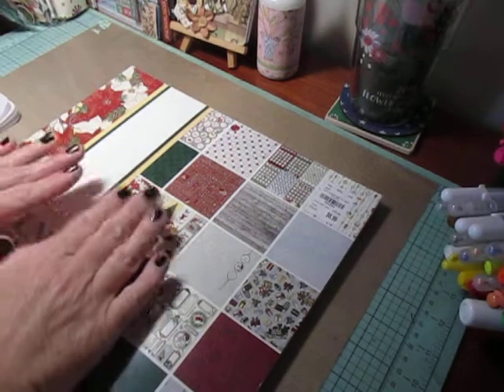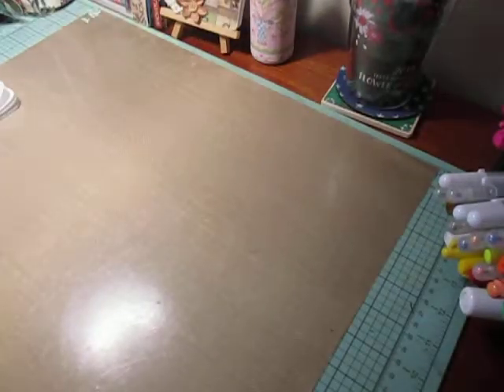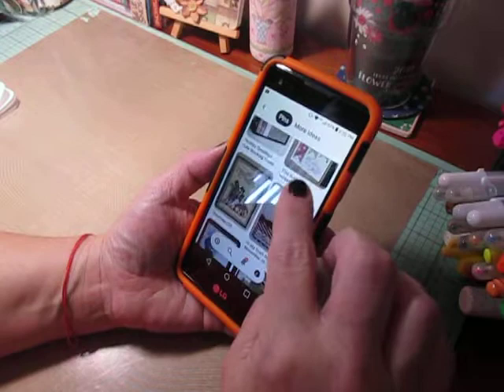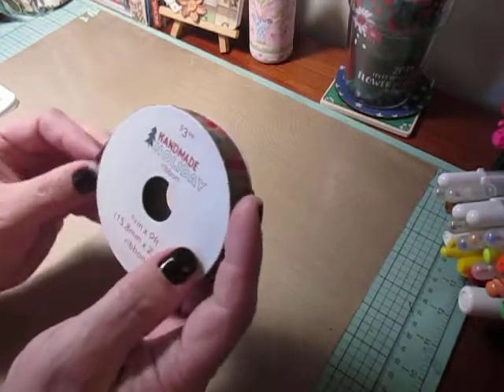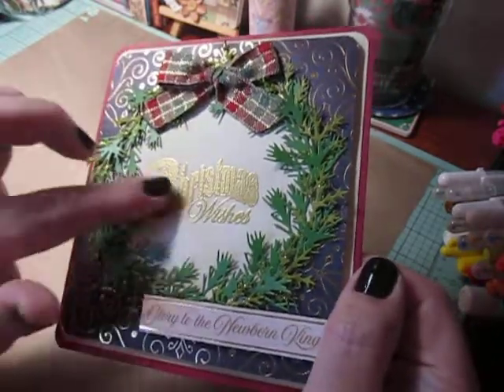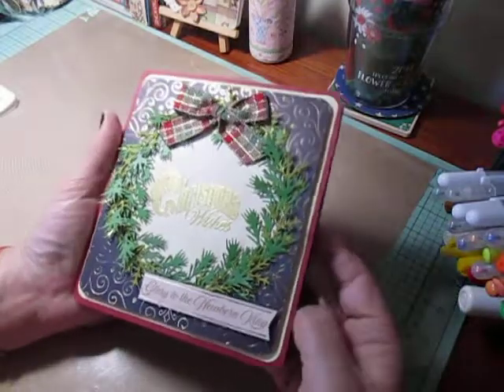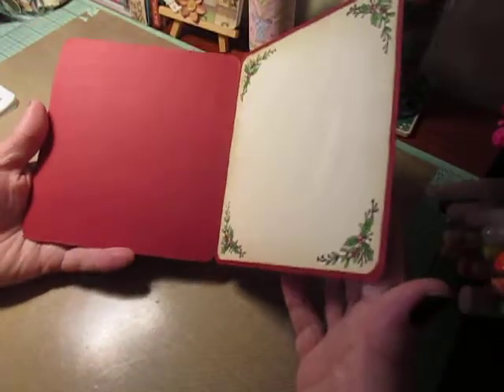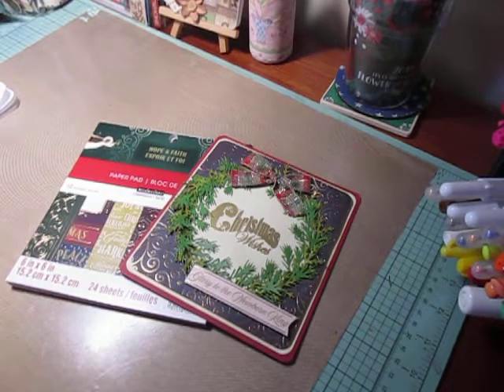Christmas Card W/Wreath~ #9 Pinterest Inspired Collaboration W/ScrapsandThings1